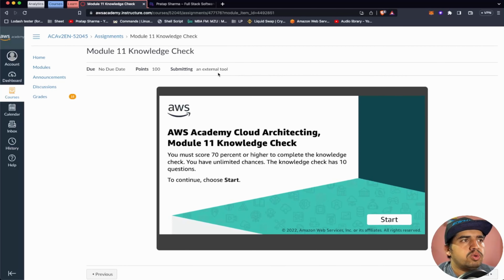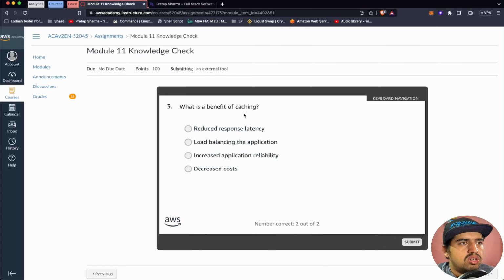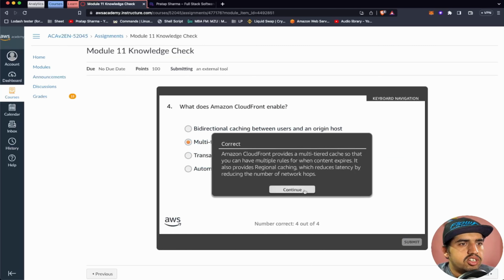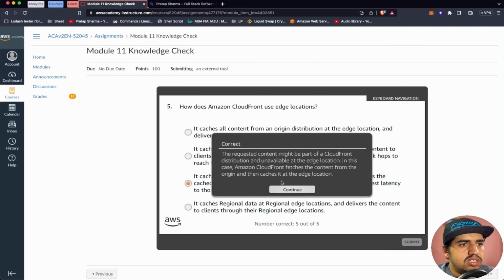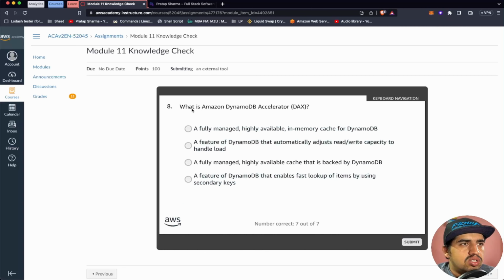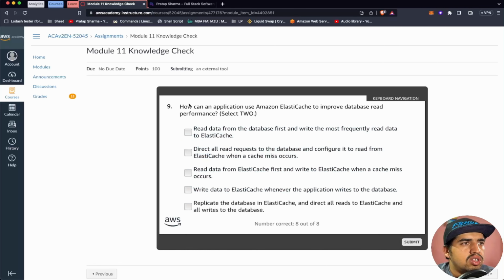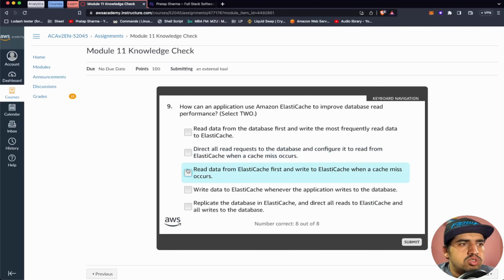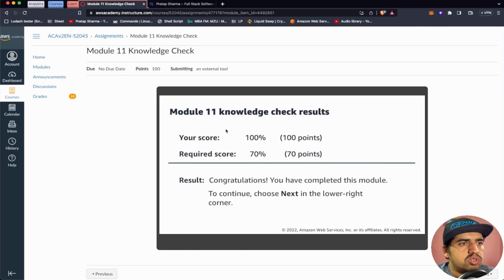AWS SAA Module 11 - Knowledge Check - Pratap Sharma